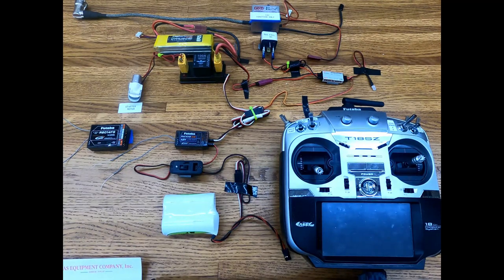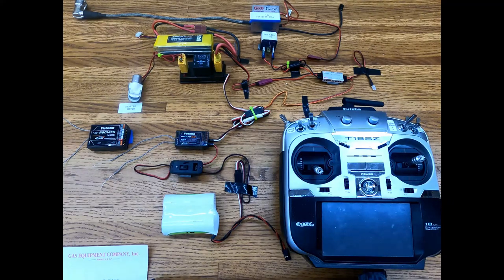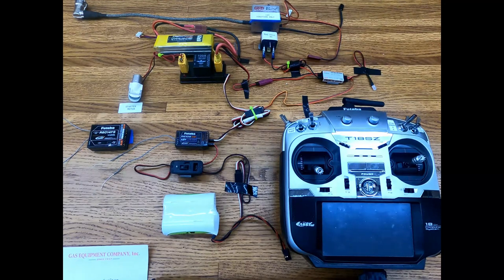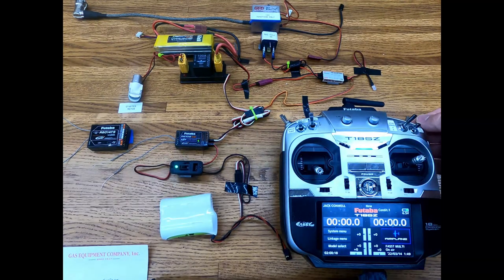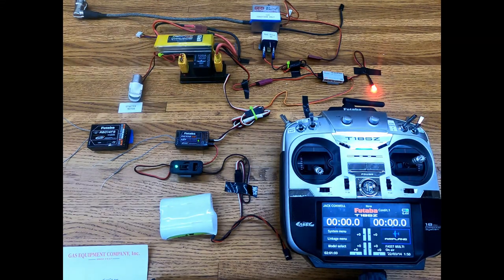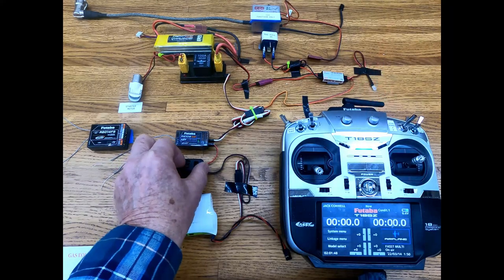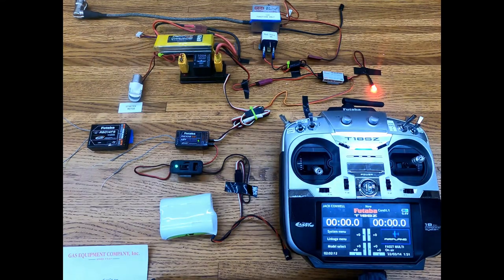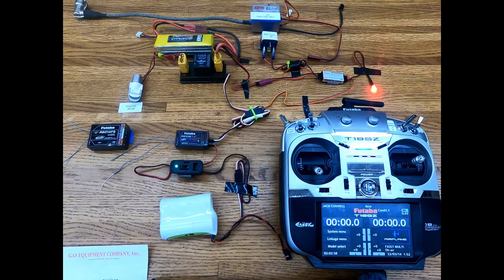EME Auto Start Electric Starter Relay Control setup for One Switch Startup , EME 35 55 60 70 & DLE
How I wire the EME starter relay and RXcell ignition switch for simple one switch-controlled operation.
R6014 receiver.  Why some types do not work with EME relay and RXcell switch.
How to setup a kill switch for a mag ignition.
How a starter battery can be used also to run your ignition.